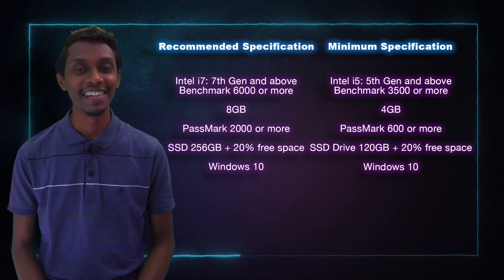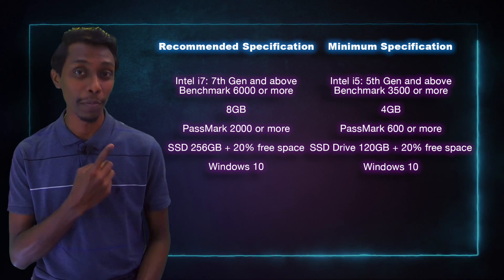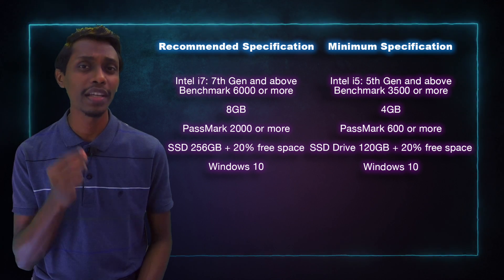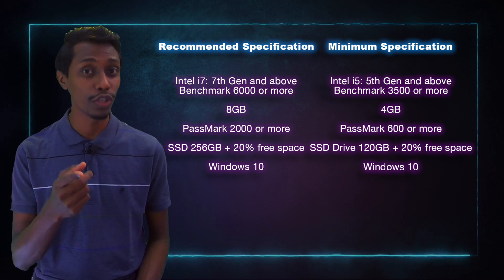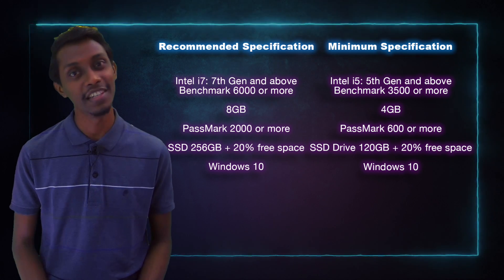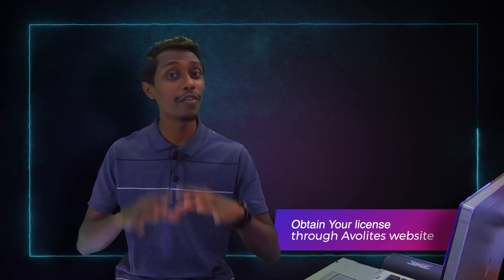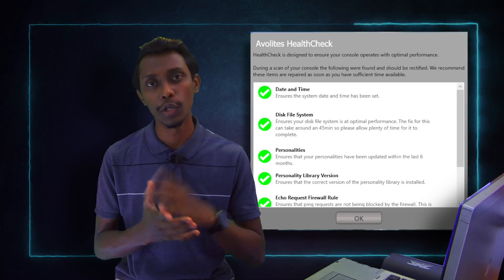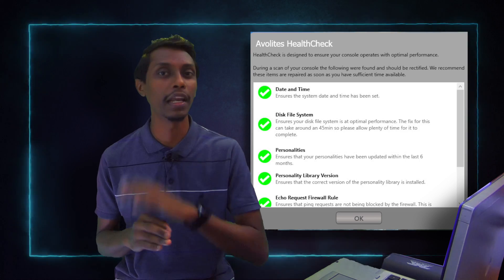Must-Know Tips Before Installing Titan PC Suite!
Finding new lighting control software and learning them is an interesting process.
So this effort is to Learn Avolites Titan PC Suite and use the software to make our events, concert lighting tremendous.

In this video, I especially thank Kishan Perera from Unique events Sri Lanka and the team.
For giving me the opportunity to learn and grow with lighting.
Kishan ayya is the reason I fell in love with lighting. Thank you very much ayya.

Chapters:
0:00 Intro
0:32 Subscribe
0:51 PC Requirement for Avolites Titan PC Suite
1:13 Deciding which version to download
2:25 Thanks to all the supporters
3:20 Installation
3:52 Select which Software to Run
4:25 Obtaining License
4:54 Conclusion
5:10 End

-- For anyone that doesn’t have any Avolites device. downloading PC suite 11.4 :
-- For anyone who has an old Titan one or Avolites mobile device without Avo key download PC Suite 11.4 :

Anyone who has Titan One or Avolite mobile with Avo key Download PC Suite latest Version
Anyone who has the latest Avo key, T1, T2, or Avolite mobile  Download PC Suite latest Version

Don't forget to give your comments and share your thoughts.
It gives the courage to learn more and share more with you.